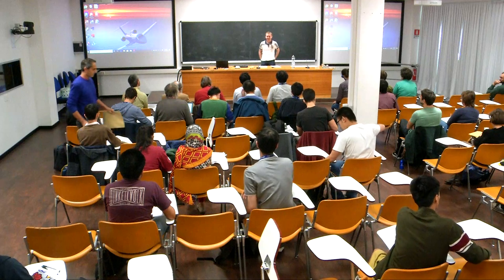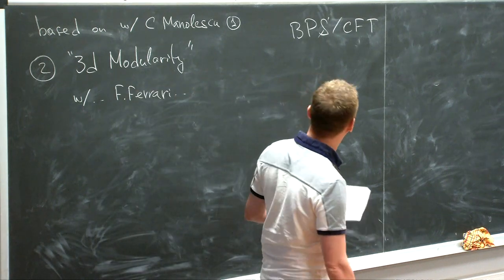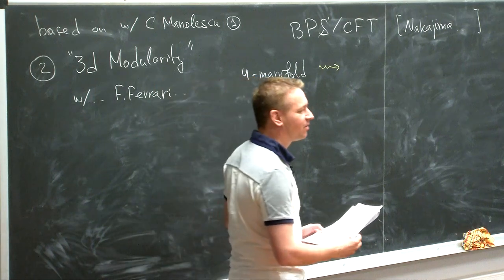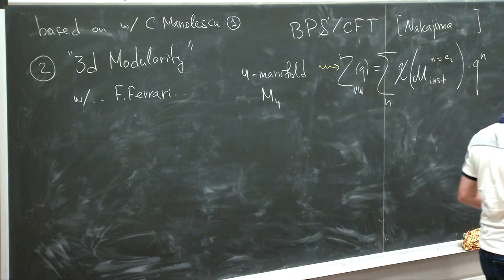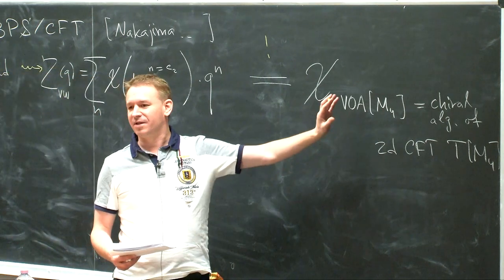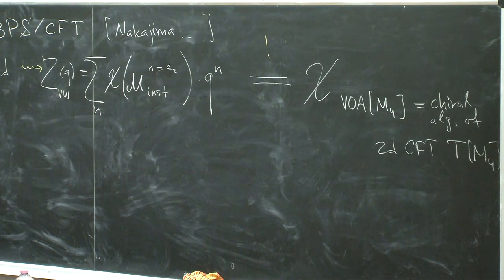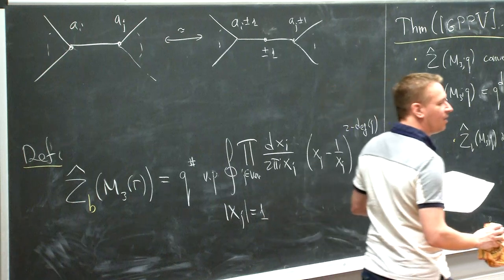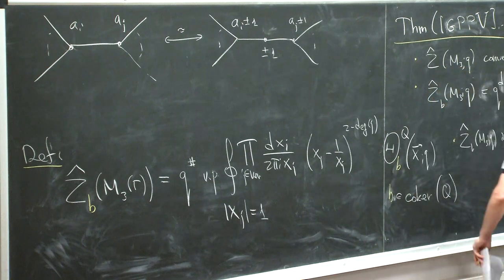Chiral Algebras from Three Dimensions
Speaker: Sergei GUKOV (California Institute for Technology)
2019_10_04-11_00-smr3226